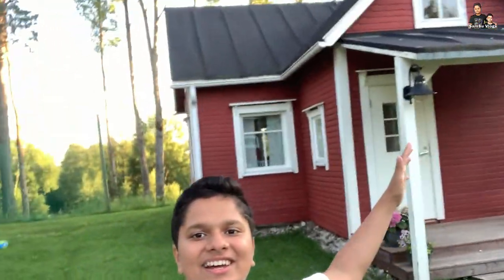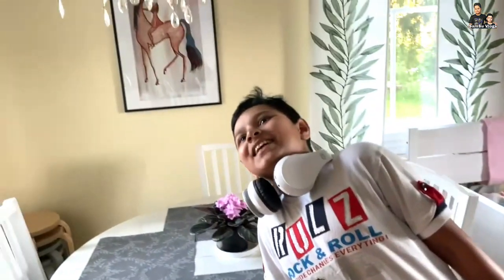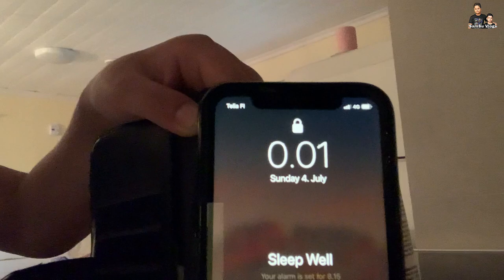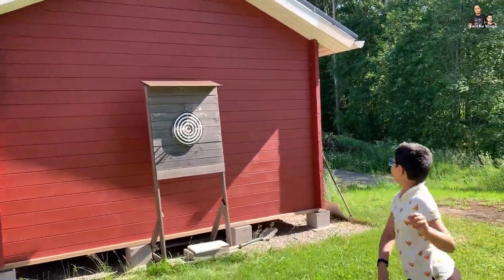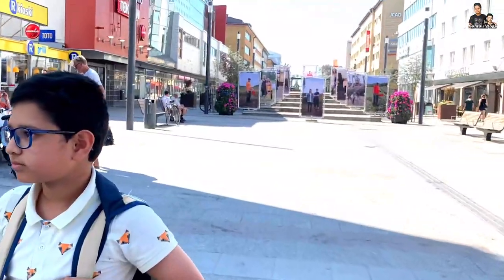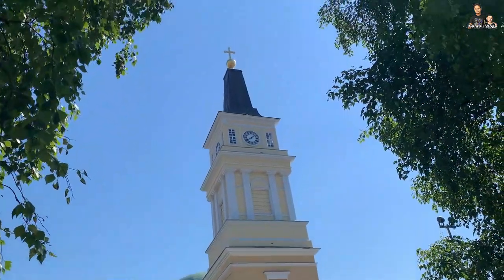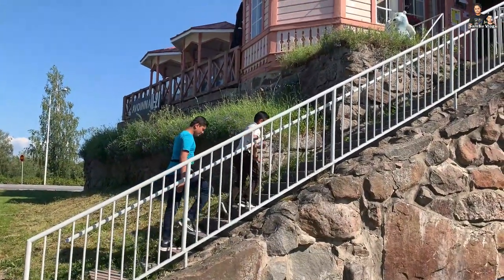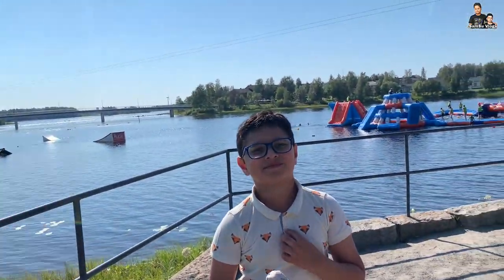OULU - Oldest City in Northern Finland